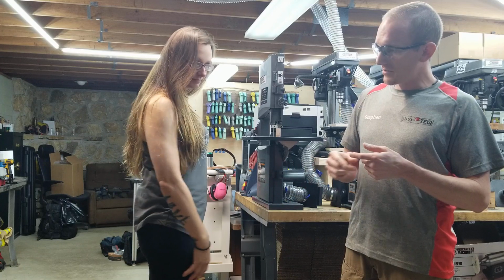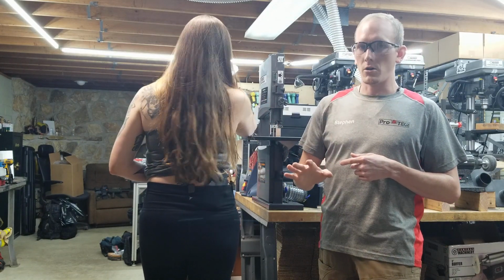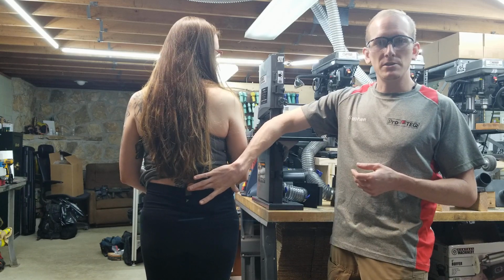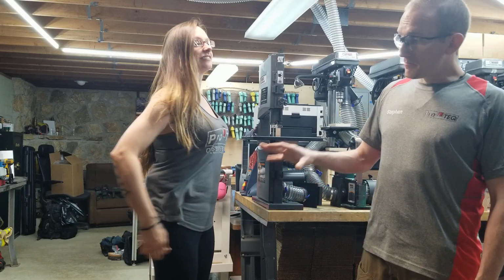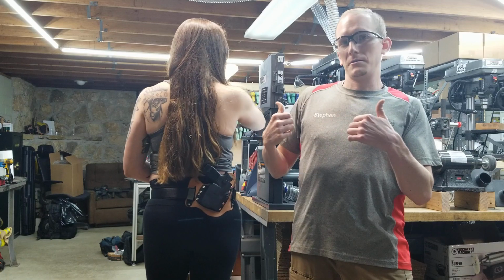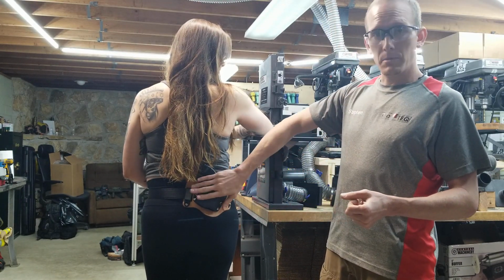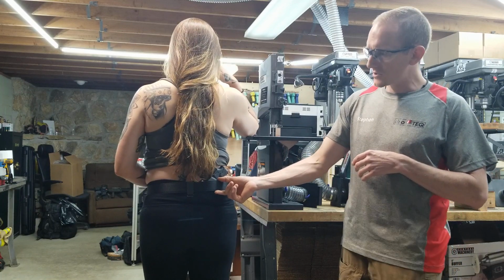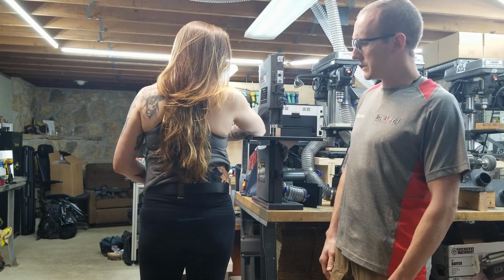Concealed Carry Options for No Belt Loops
Several people wear leggings, yoga pants, basketball shorts, sweat pants, skirts, etc nowadays.  Here are some pieces of information that may help you in your quest to find a holster solution that actually works.